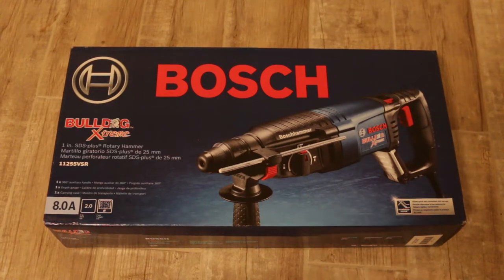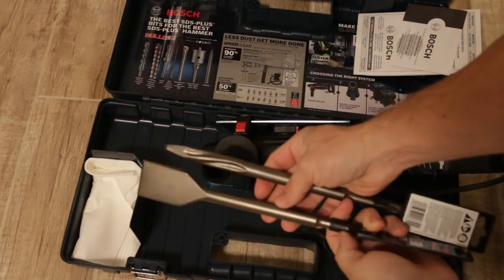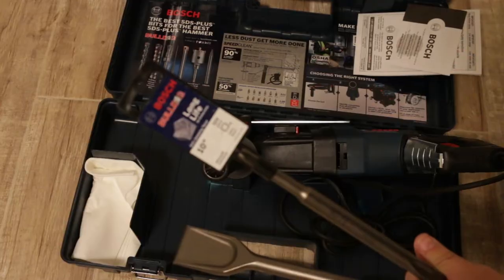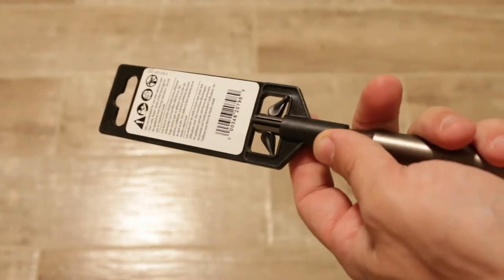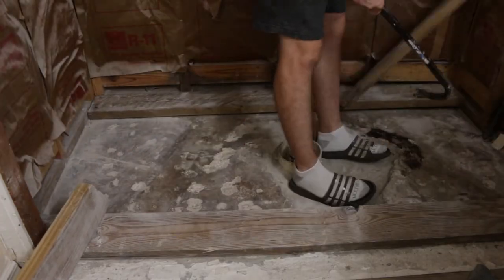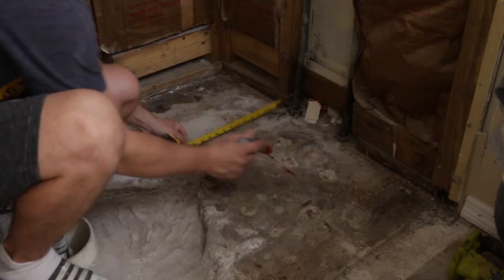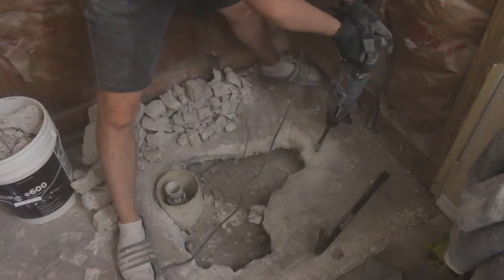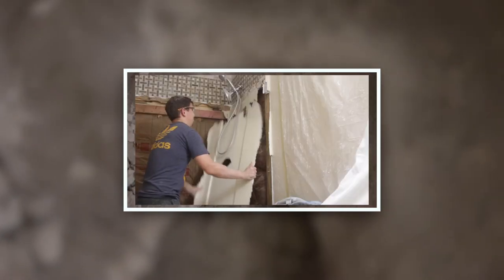How to break concrete EASILY with Bosh Rotary Drill Hammer | Bathroom renovation - Part 3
Hello everyone! This is part 2 of my bathroom remodeling series. Today my job is to break concrete so I can move a drain from the center close to the wall.
I want to share with you some tips on how to break concrete flooring. Please watch till the end.

Products used in this video:

Rotary Hammer
10 In. Wide Chisel
10 In Bull Point